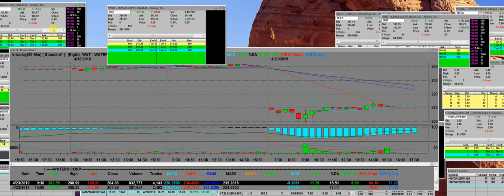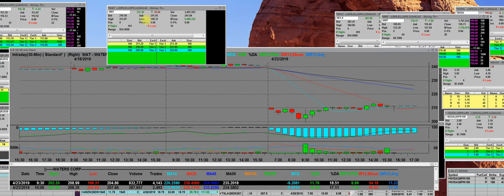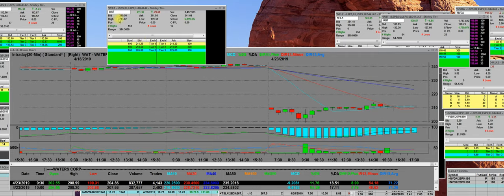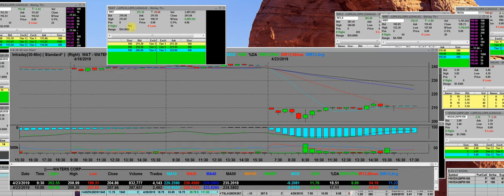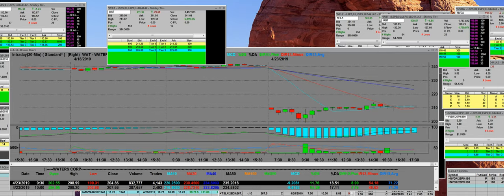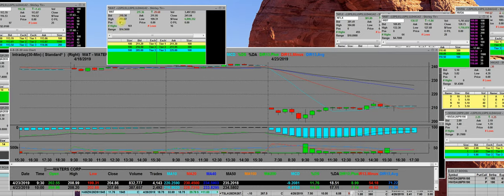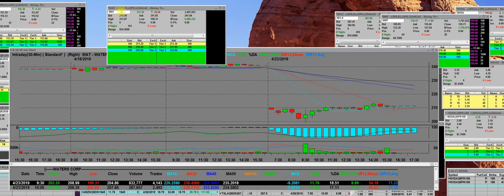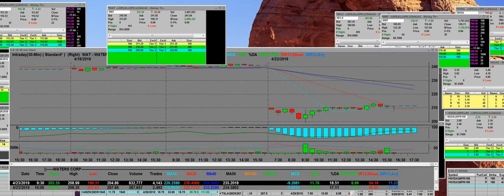• 4-23-19 WAT Call options vs put options %) Missed consensus for Q1 EPS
• a slow release of budgets by key pharmaceutical and industrial customers. Drops to three-month lows

ChartingPlatform.com Options Trading Education 1,398 videos FreeOptionTrader.com  Live Market videos with Live options trading Room

35 years We are the biggest on YouTube with 10 years of live market options entry and exits with our worldwide Option Trading in several countries around the globe